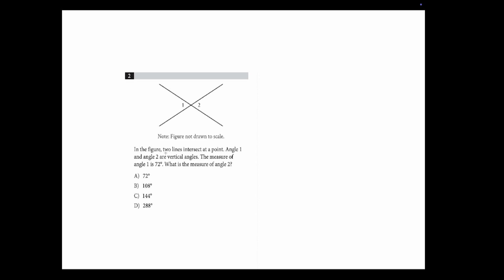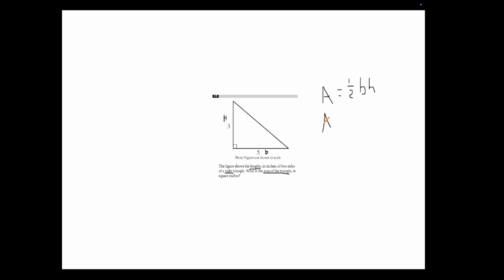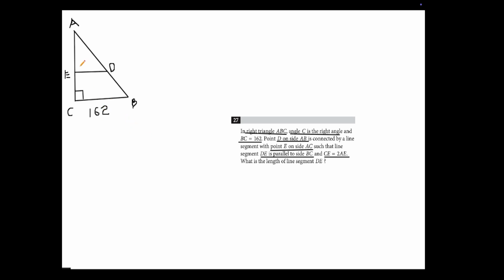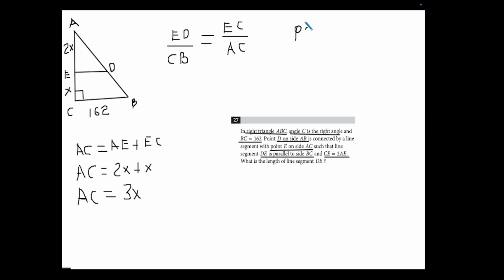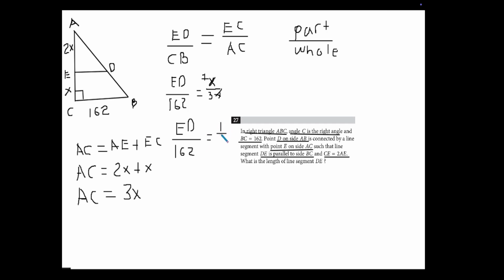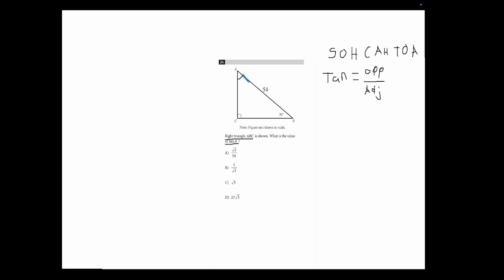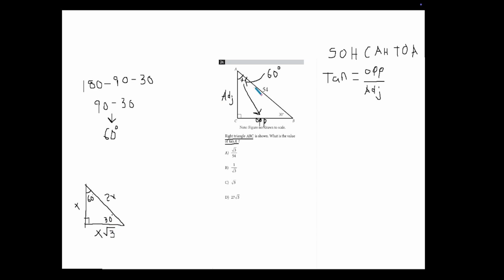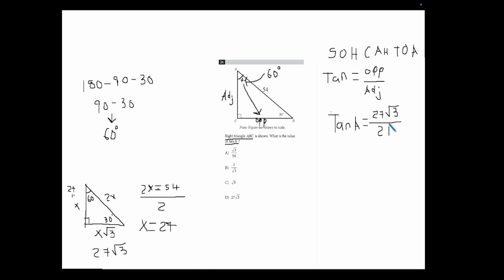Increase Your SAT Score In under 9 Minutes!!